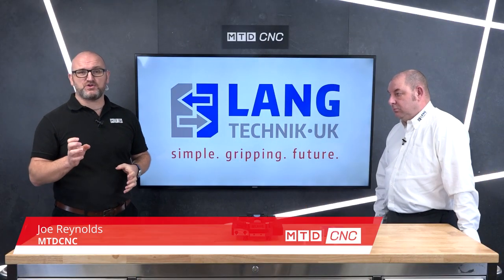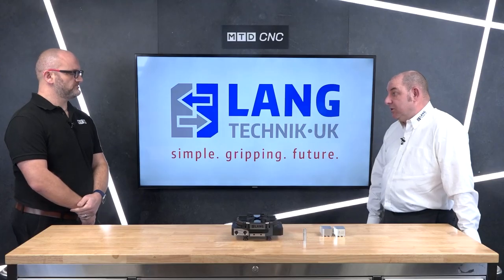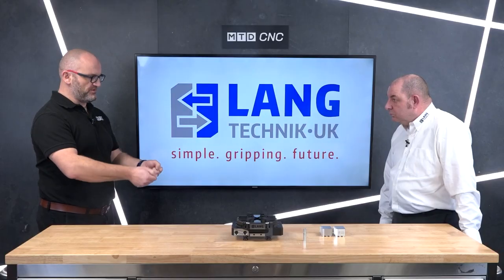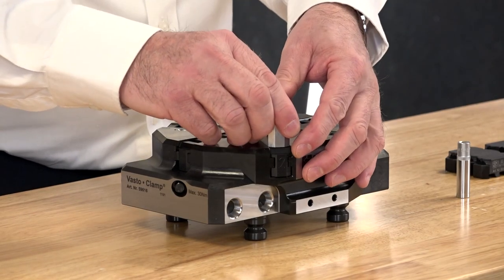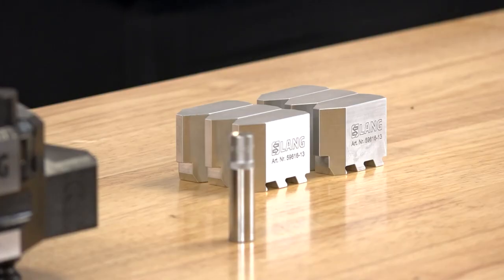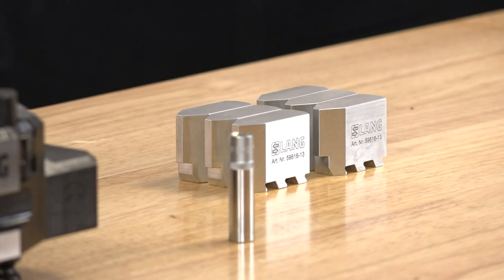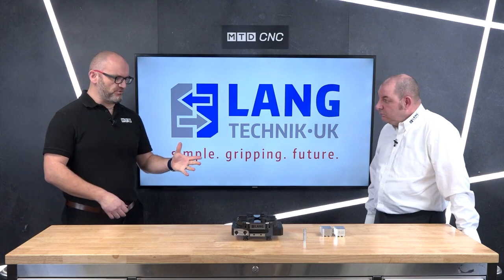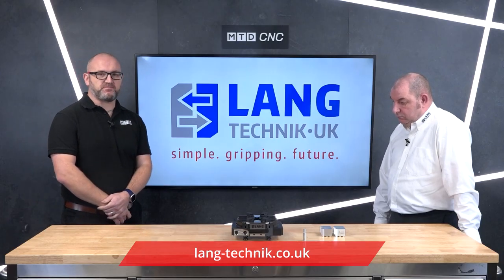Flexible 2, 3 or 6 jaw chuck from Lang Technik UK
In this Technical Corner video, Tony from Lang UK talks Joe Reynolds through the NEW VastoClamp.
Like the Makro•4Grip clamping system, the Vasto•Clamp 6-Jaw Chuck has been engineered for clamping round parts as well. While Makro•4Grip is primarily applied for clamping round parts with the form-closure stamping technology, Vasto•Clamp uses a friction based clamping principle for clamping round material securely.

With its six top jaws Vasto•Clamp can be used for clamping raw parts with two different hardened gripping jaws or with soft jaws for components sensitive to deformation.
The manually actuated scroll chuck can be flexibly used as 2, 3- or 6- jaw chuck. The mounting and exchange of the jaws is done without the need for any tools by use of an innovative click mechanism, which provides a highly rigid and robust connection.

The Vasto•Clamp chuck is available with integrated zero-point studs for our Quick•Point® 96 zero-point clamping system, as well as integrated interface for the LANG RoboTrex automation